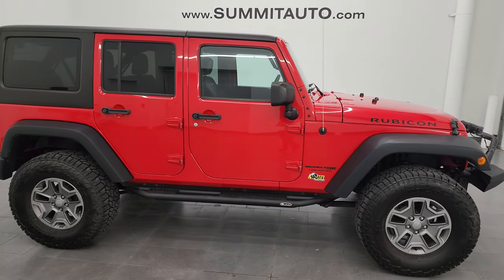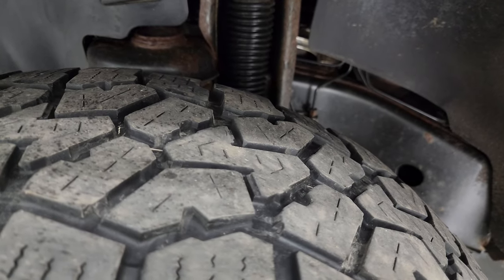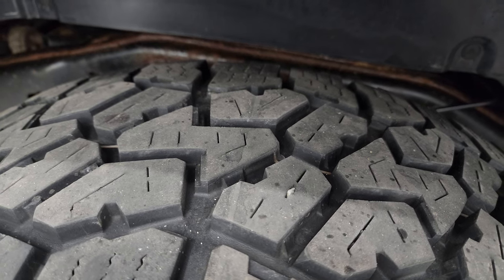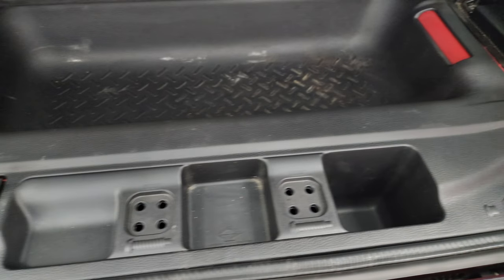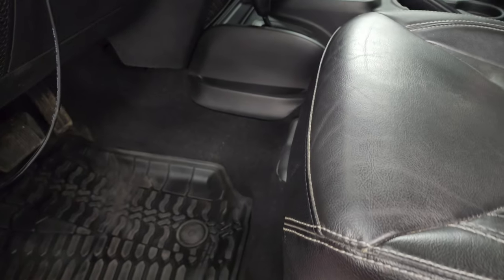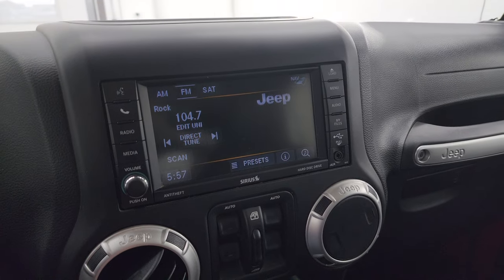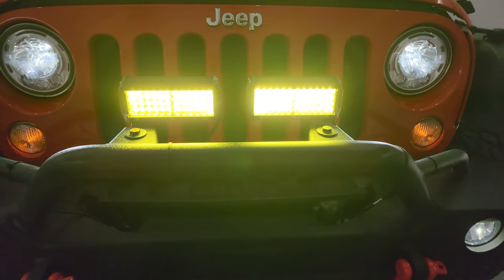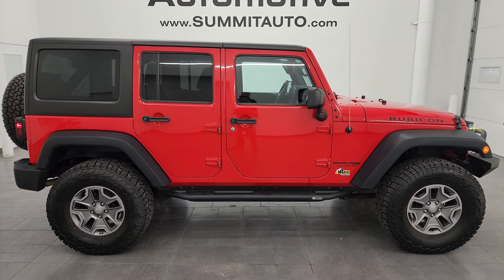2018 JEEP WRANGLER RUBICON 4 DOOR FIRECRACKER RED 4K WALKAROUND 14169Z SOLD!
STOCK: 14169Z
PRICE: $37,999
MILES: 38,872
MAKE: JEEP
MODEL: WRANGLER
VIN: 1C4BJWFG4JL897627
LOCATION: FOND DU LAC OSHKOSH WISCONSIN, 54937 TRUCKS ON 41

CLEAN TITLE HISTORY! CLEAN CARFAX! 3.6 Liter V6 DOHC Engine, 285 Horsepower, Full Four Door Crew Cab with Black 3-Piece Modular Hard Top, Unlimited Rubicon Package, 5 Speed Automatic Transmission with Optional Manual Tap Shift, 4x4 Floor Shifter Four Wheel Drive 4WD, Factory GPS Navigation System, Driver Seat Height Adjuster, Dual Heated Seats, Non Smoker, Black Ebony Leather Seats, Bucket Seats, 2nd Row Bench Seating, Heated Power Mirrors, Electronic Stability Control Traction Control ESC, Axle Lock, Downhill Assist Control DAC, Sway Bar Link Disconnect, Falken Wildpeak A/T 35x12.50 R17LT Tires, Painted and Polished Aluminum Rims Premium Wheels, Four Wheel Disc Brakes, LED Fog Lights, LED Headlights, Heavy Duty Rock Rails With Step Pads, AM / FM Radio Tuner, Sirius/XM Satellite Radio Capabilities Sirius / XM, CD Player, U Connect Hands Free Bluetooth Hands-Free Phone System Blue Tooth, Auxiliary MP3 Jack Portable Audio Connection, USB Jack Portable Audio Connection, 28 GB Hard Drive MyGig, Keyless Entry with Factory Remote Start, Rear Window Defroster, Swing Open Rear Door with Manual Raise Glass, Adjustable Height Seatbelts, Driver and Passenger Front Air Bags, L.A.T.C.H. Child Safety System, Multi-Function Steering Wheel Controls, Compass, Outside Temperature Display and Mileage Display, Fold Down Rear Seats, Factory All Weather Floormats, Air Conditioning AC, Cruise Control, Power Locks, Power Windows, Tilt Steering Wheel, Automatic Headlights Autolamp, 115V / 150W Auxiliary Power Outlet, Firecracker Red Clearcoat, CLEAN AUTOCHECK! Very cleam inside and out! Make your move before this super cleam 4wd is gone!